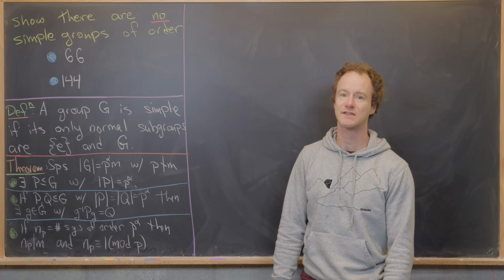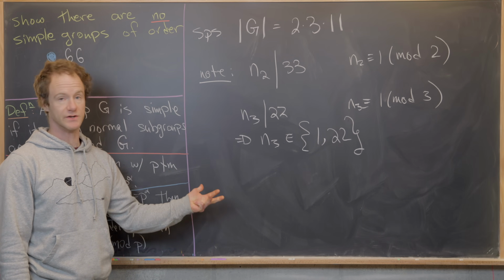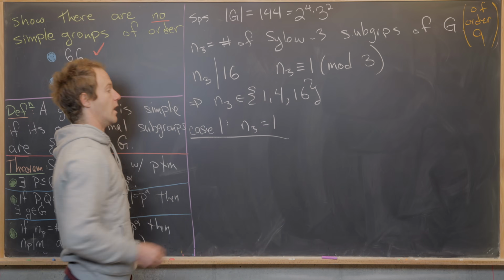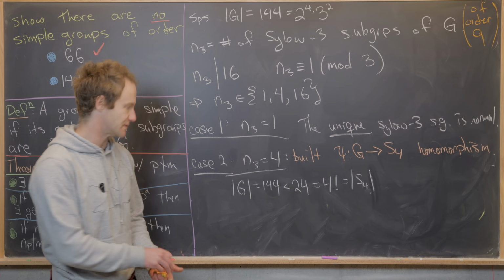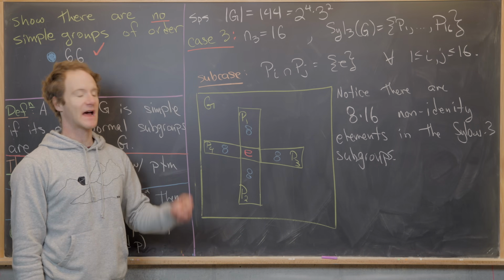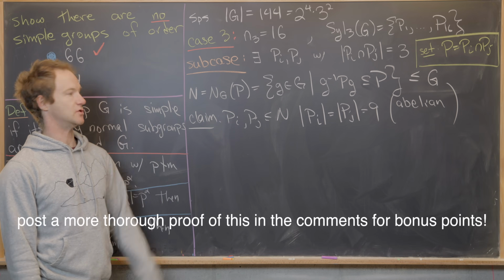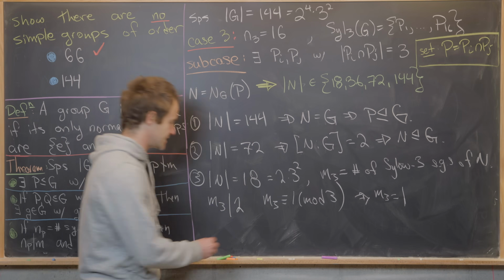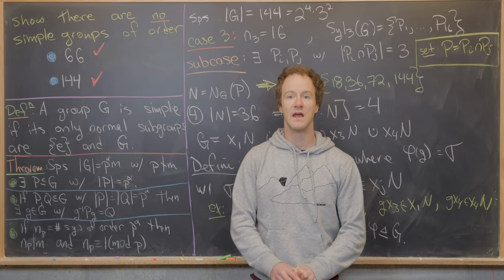No simple groups of order 66 or 144.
We look at an "advanced" group theory problem that uses Sylow's Theorems to show that there are no simple groups of order 66 or 144.

Differential Forms: